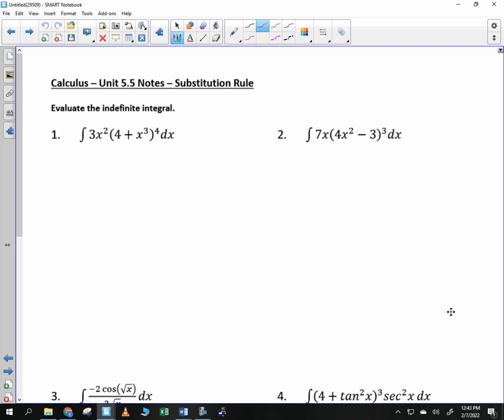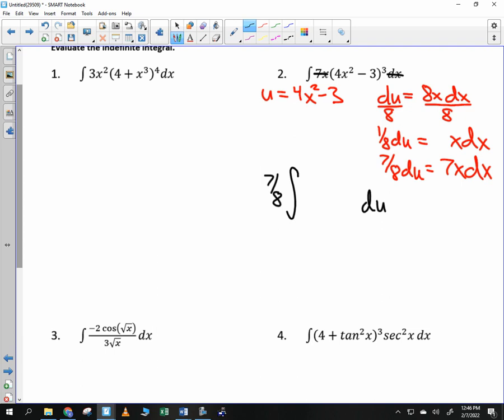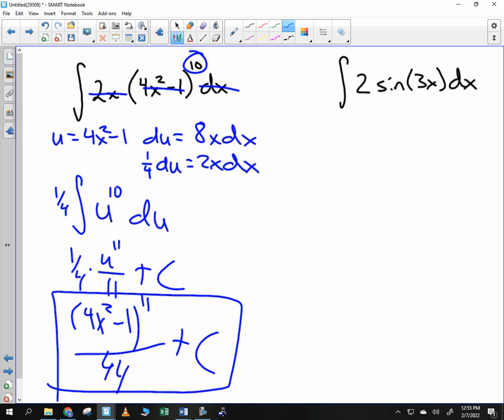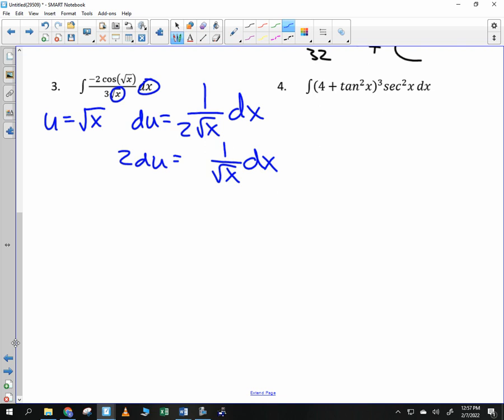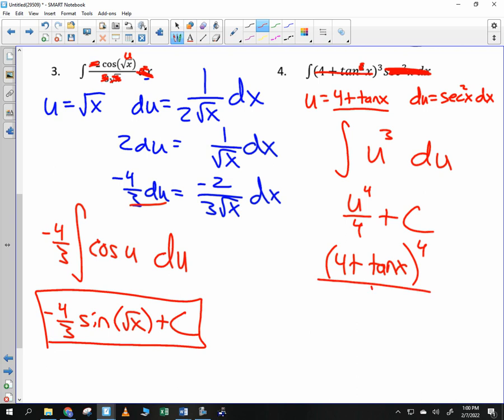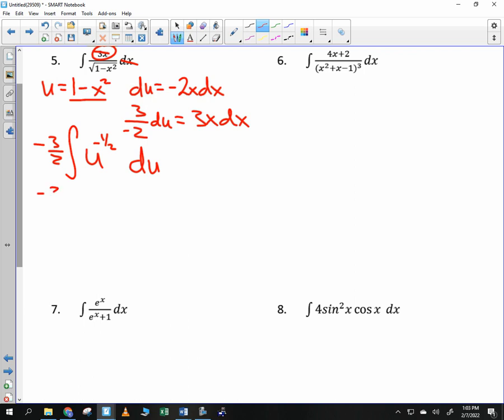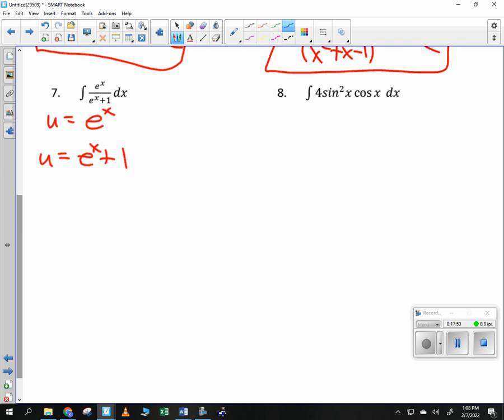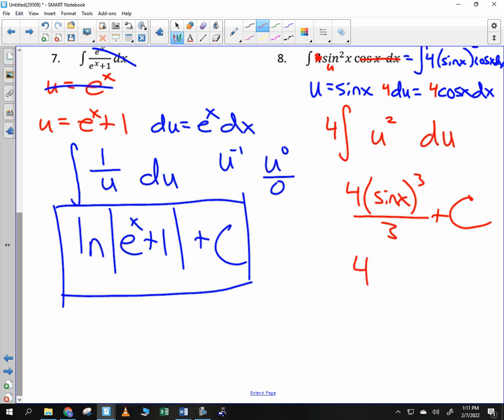Calculus Unit 5.5 Notes The Substitution Rule for Integrals Day 1 2022